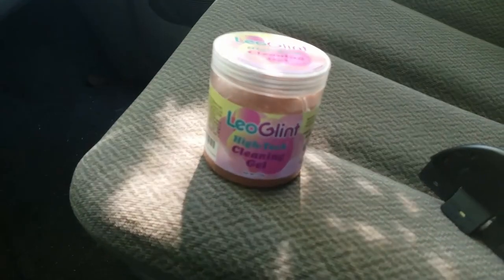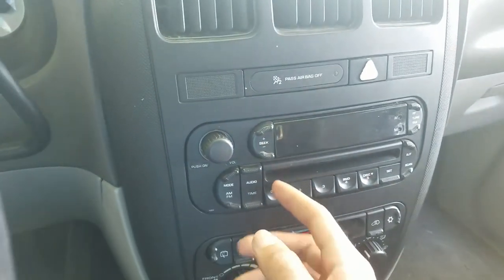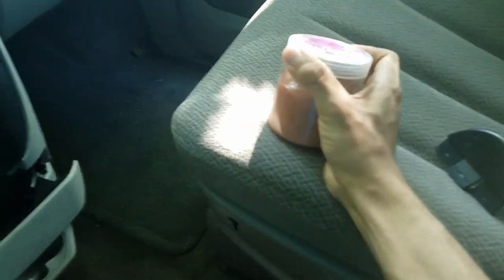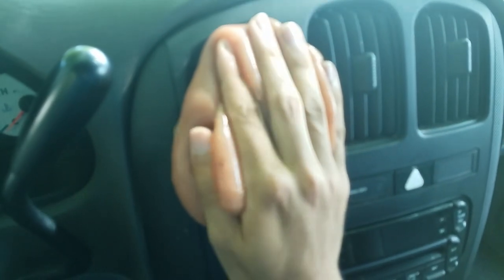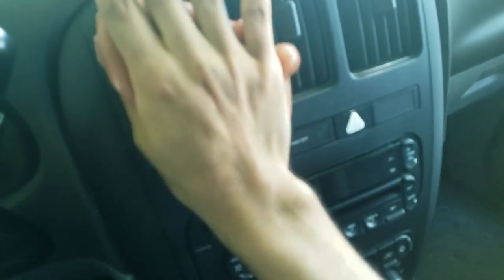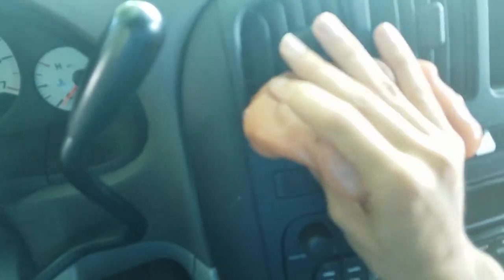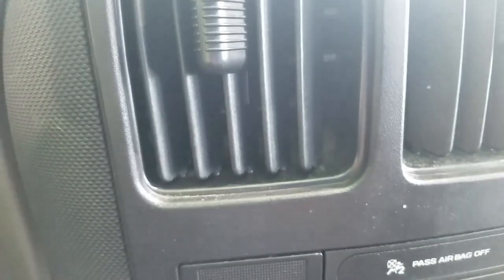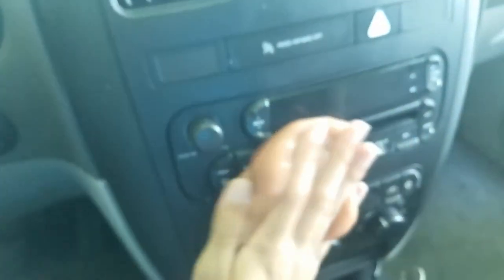CLEAN CAR INTERIOR FAAAST WITH THIS SIMPLE FUN PRODUCT!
LeoGlint Car Interior Cleaner is a cleaning gel that flows into every nook and cranny to remove dust debris. This product makes cleaning the interior of your car very simple and easy.